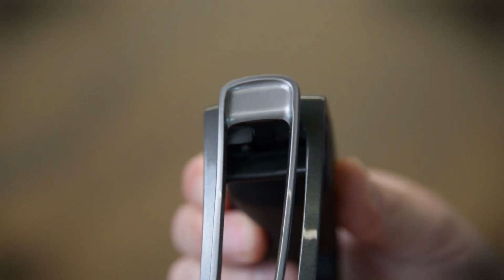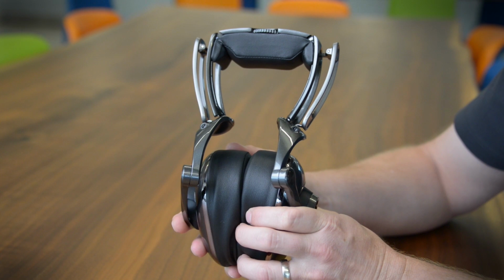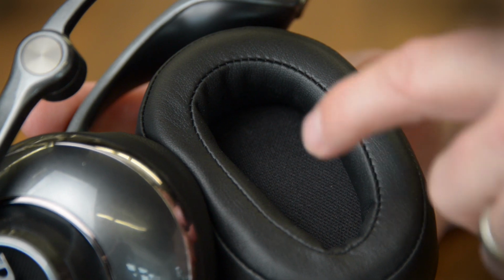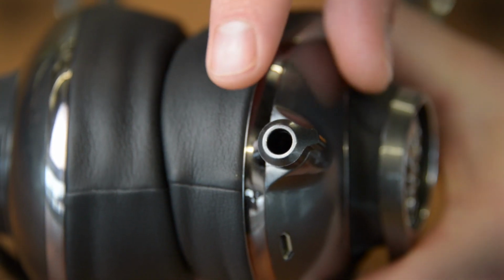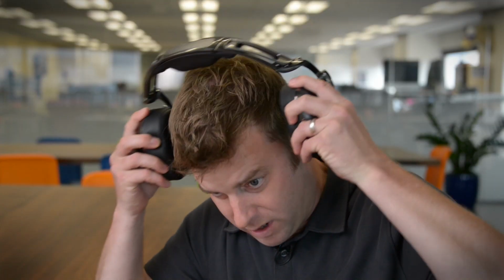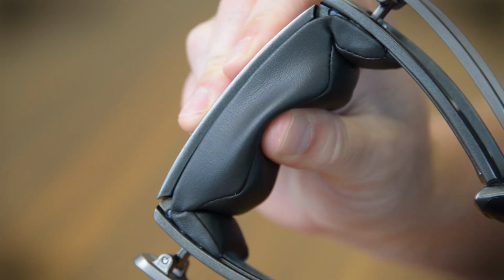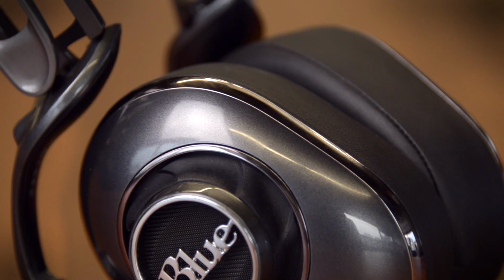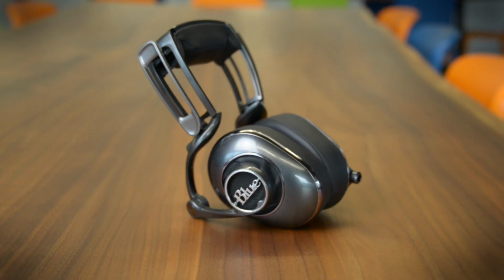Blue Microphones Mo-Fi headphones - First look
What do Shure, Sennheiser, Audio Technica and AKG all have in common? They all make excellent microphones … and headphones. Now, Blue Microphones, a relative newcomer to the world of microphone makers, has followed suit with the debut of its Mo-Fi headphones, a full-size set of cans with a built-in analog amplifier that is meant to lift a heavy load from your device’s shoulders so you can enjoy better sound. But that’s not all that make these headphones unique.

One look a the Mo-Fi, and it’s clear someone at Blue was out to reinvent the headphone. With more joints and hinges than an Amish furniture factory, an adjustable clamping force dial, and a glossy brown exterior, the Mo-Fi are not only one of the most adjustable headphones we’ve ever seen, they also look like they came straight off a page in the SteamPunk style guide.

Beyond the unique exterior design lay a suite of technologies Blue claims will radically change your listening experience. Built into each ear cup is a super-sized 50mm driver, and each of those drivers is powered by a built-in analog amplifier which draws its juice from a rechargeable battery with an estimated 12-hour run-time. To help preserve that battery, the Mo-Fi will automatically power down when not in use. Of course, the use of the amp (and therefore the battery) isn’t necessary. The headphones work in passive mode just like any other headphone.

The idea behind the Mo-Fi’s built-in amplifier is that, by taking a bunch of the workload off of a device like a smartphone or tablet, the source device is able to deliver a cleaner audio signal to the headphones. The Mo-Fi’s amplifier then takes that signal and amplifies it to be played back through those 50mm drivers we mentioned earler. In addition to straight-up amplification, Blue does provide an “On+” mode, which is meant to boost bass slightly. Don’t expect a Beats-style head pounding, though. Blue designed the bass boost to be fairly gentle, adding just enough richness to the low end to fill out what might be an otherwise anemic-sounding song.

We’ve had the Mo-Fi in our offices for several weeks now, and have managed to form some pretty detailed opinions about how they sound and function. You can read all about it in our full review right here.